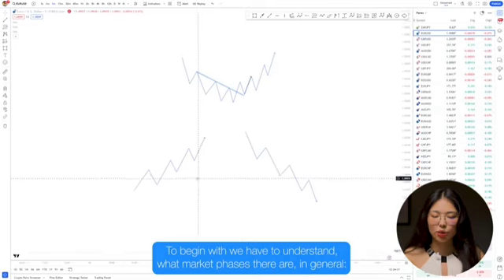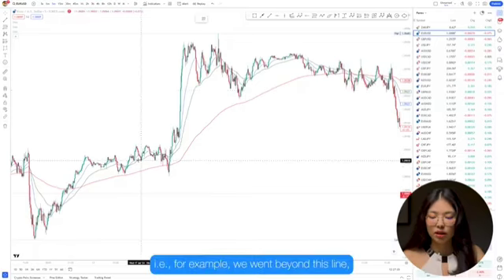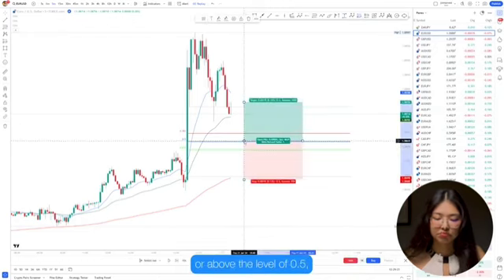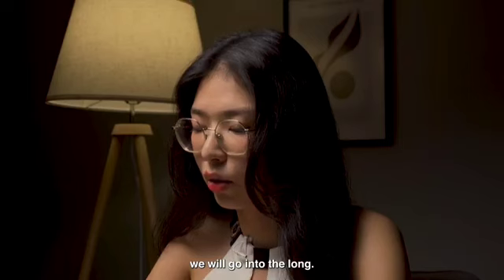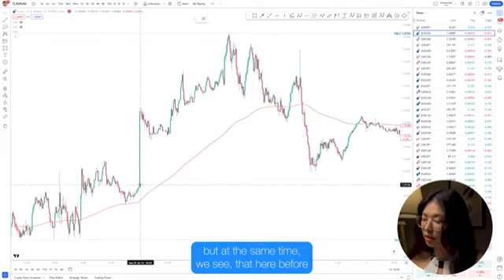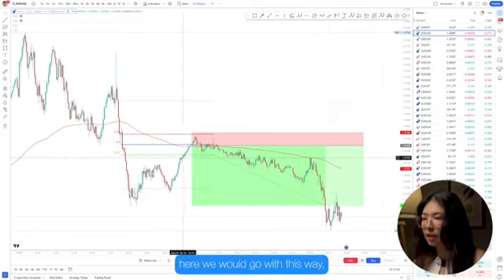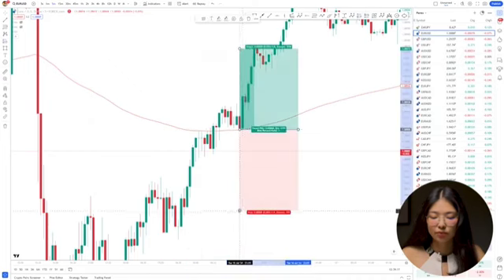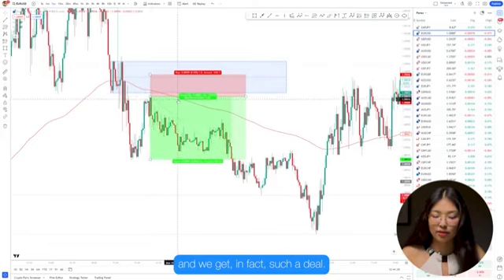❤️‍🔥New crazy Strategy❤️‍🔥